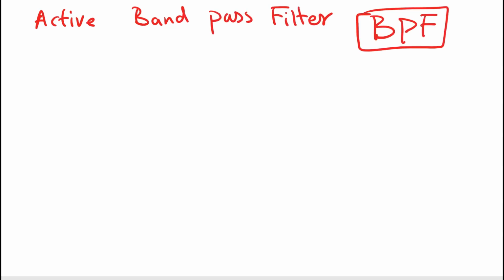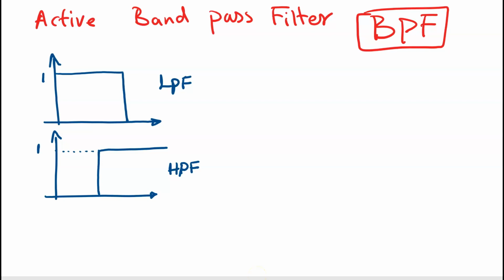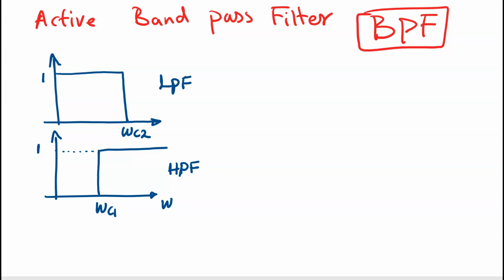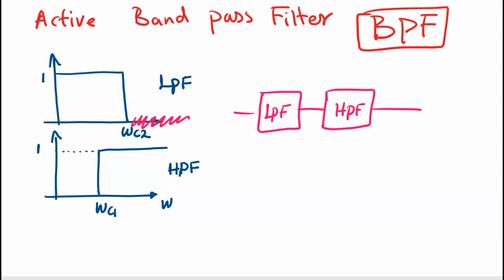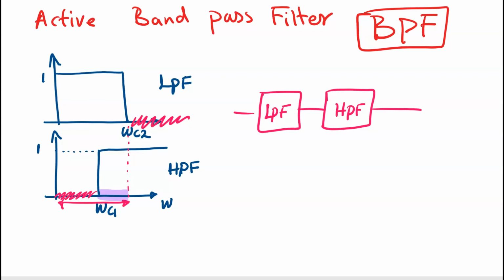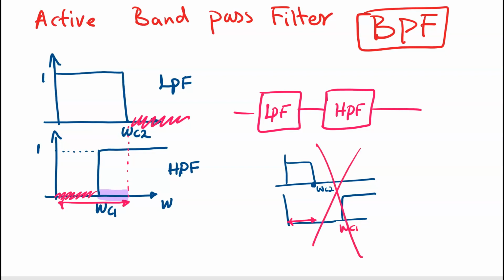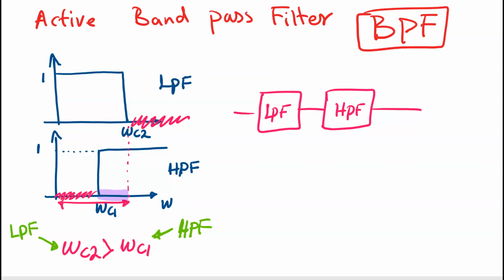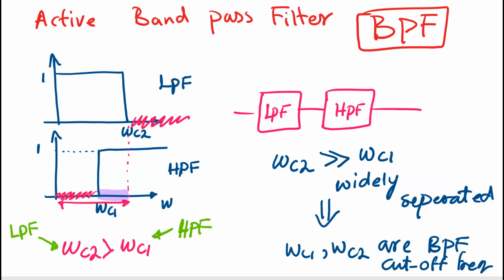Chapter 15 - Part 3